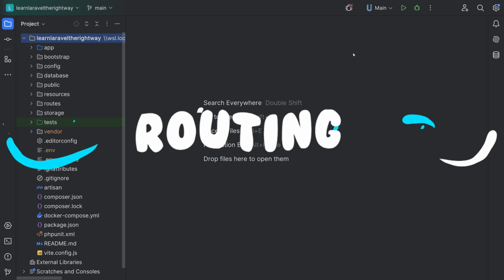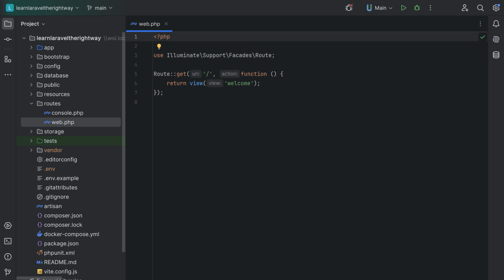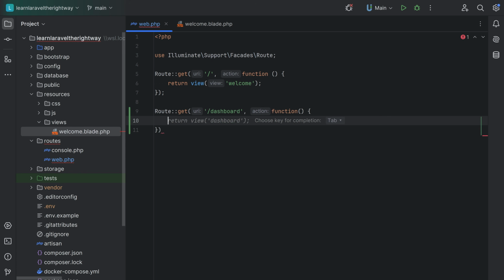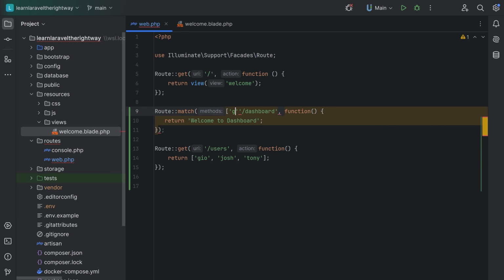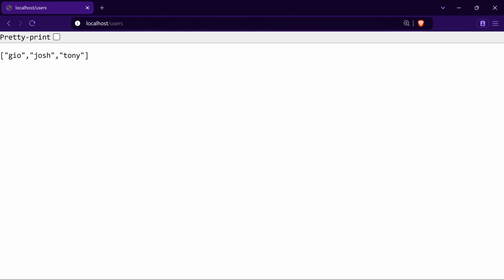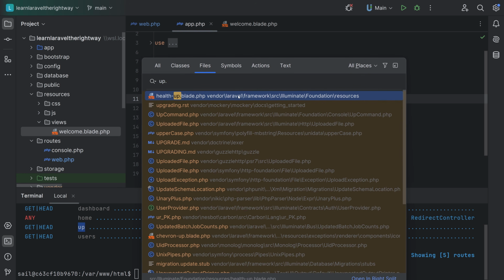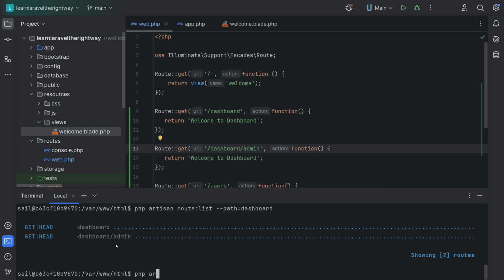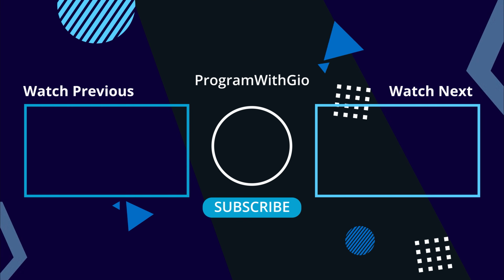The Basics of Routing in Laravel | Learn Laravel The Right Way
In this episode of "Learn Laravel The Right Way," we explore Laravel’s Routing system. Learn how Laravel handles HTTP requests and maps them to actions in your application. We'll cover defining routes in web.php, handling multiple request types like GET and POST, using methods like match, any, and redirect, and managing routes using Artisan commands.